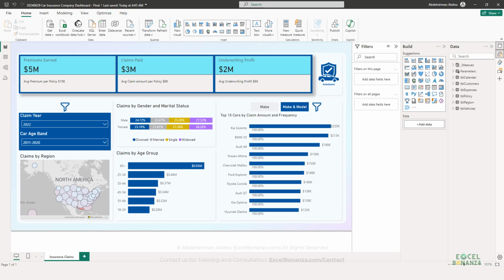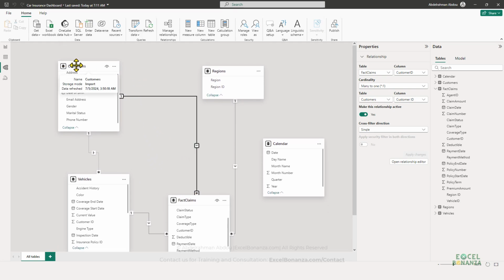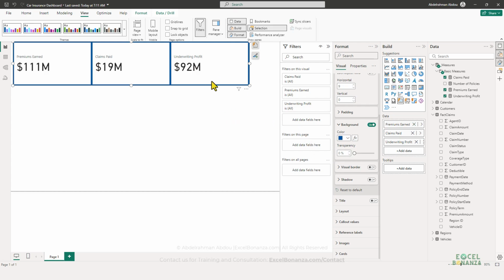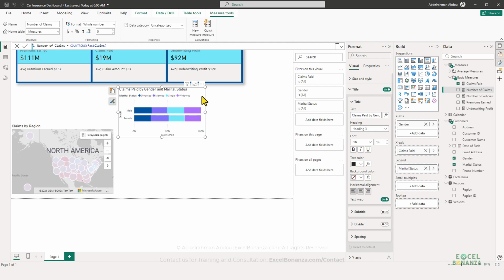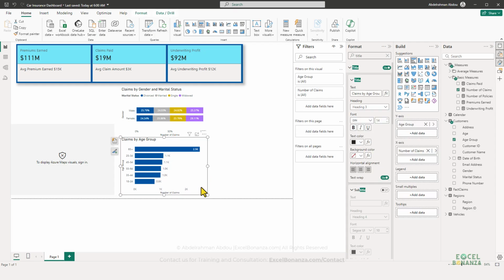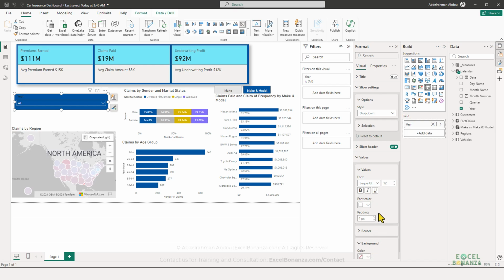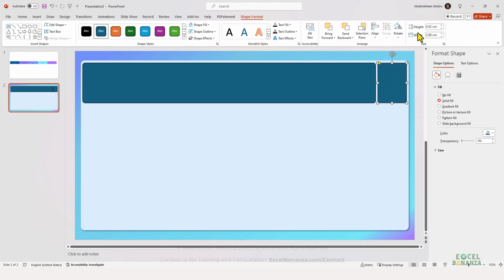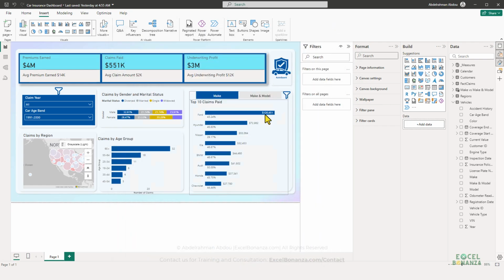Complete Power BI Dashboard Project for Car Insurance Analytics - Step by Step Tutorial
In this video, we show how to create a Complete Power BI dashboard for car insurance analytics from scratch. We show how to import the data for different tables, create the data model, create measures, create visuals, and we show also design tips and tricks to make your Power BI dashboard beautiful.